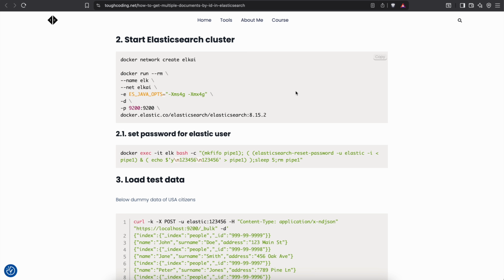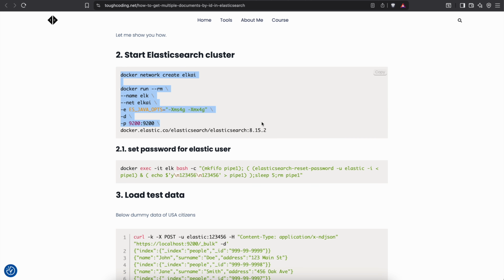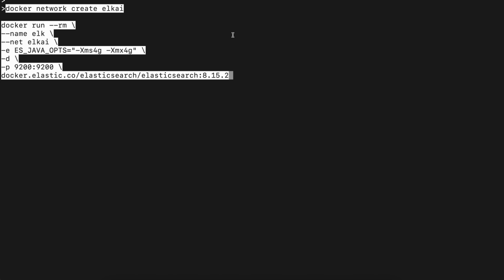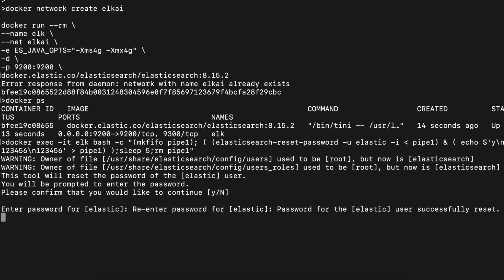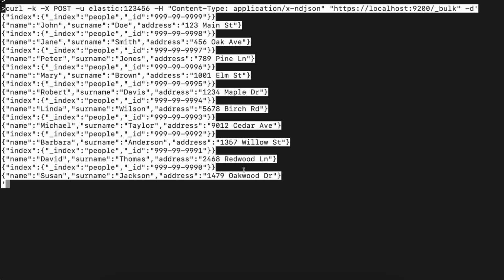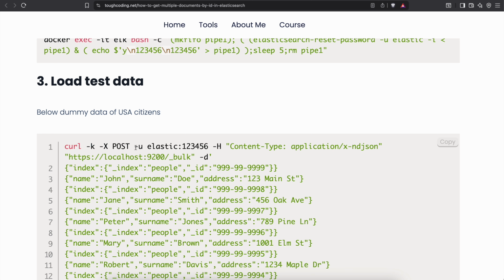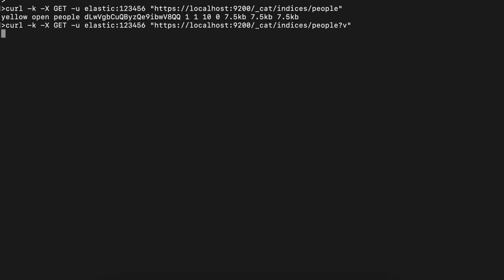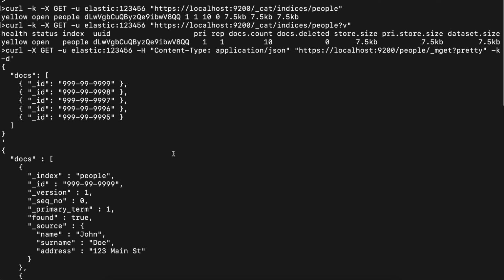Retrieve multiple docs with mget in Elasticsearch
Learn how to Retrieve multiple docs with mget in Elasticsearch

Chapters:
00:00 - Introduction
00:10 - Start Elasticsearch Cluster
01:33 - Load test data
02:29 - Retrieve Multiple Documents
03:24 - Upcoming Course Platform